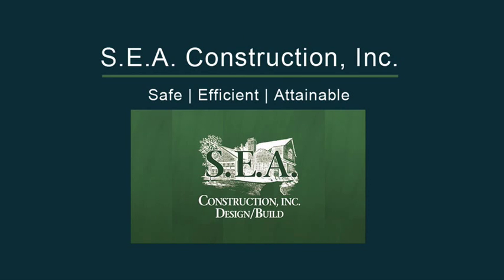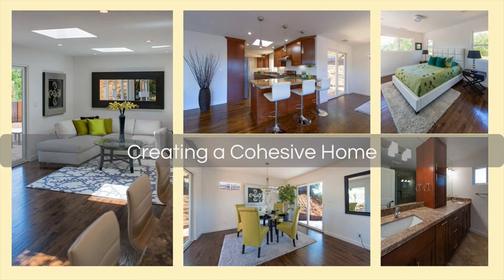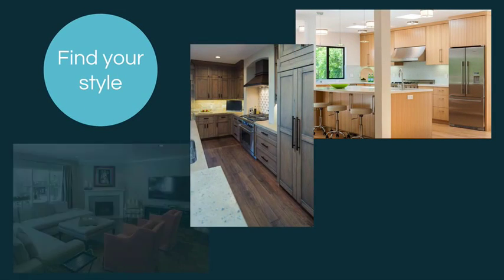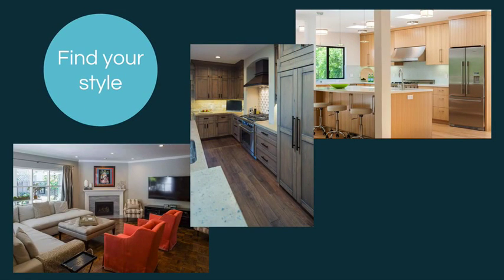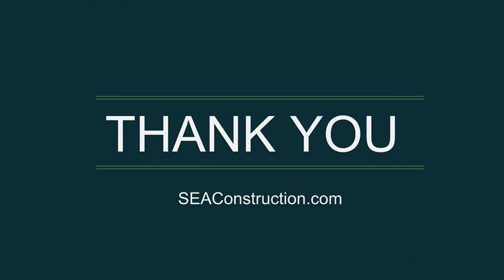The Key to a Great Home Interior Design in 3 Easy Steps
A house becomes a home when you stick to a theme within your interior design. The team of designers who work hand-in-hand with S.E.A. Construction recommend choosing a common design element that reflects your family the best.